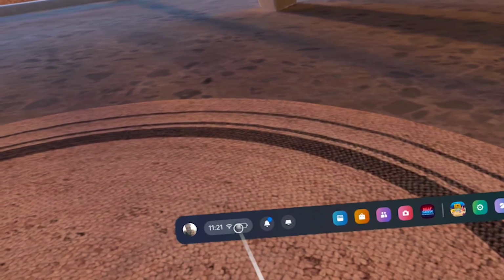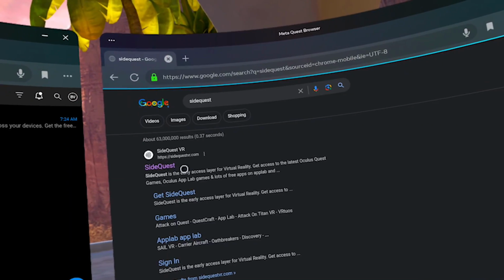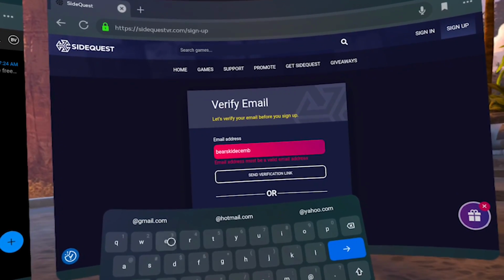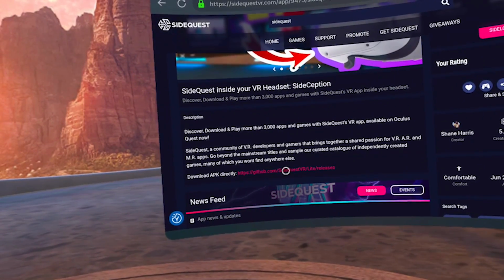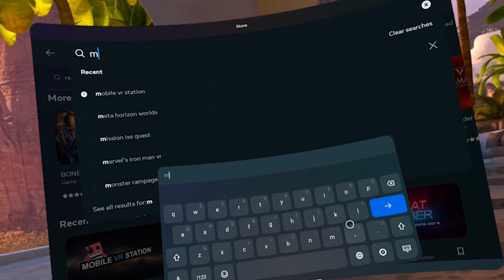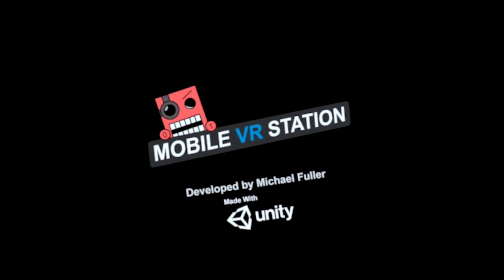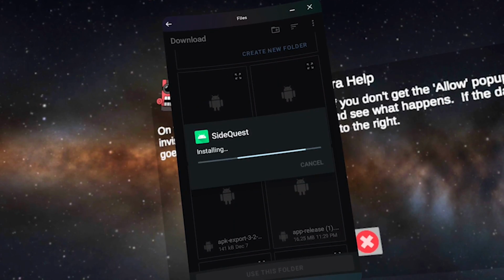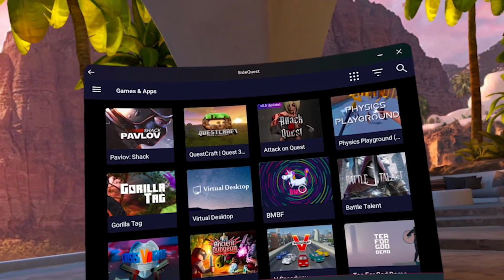Get Sidequest Without a PC | Quest 2 and Quest 3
In this guide, I'll be showing you how to install Sidequest onto your headset without using a pc or phone. This guide was created due to Mobile VR station updating some key features and Meta changing the name of Big screen mode to "Switch Distance."

SideQuest is a platform where you can download games for the Quest 2 and Quest 3. The difference with with the official Oculus Store is that in principle anyone can place his or her developed game or SideQuest, while the Oculus Store has strict requirements for the content that becomes available on it.

This platform also has many games that are free to play.

0:00 Intro
0:25 Switch distance button
0:45 Get an Email
1:54 Signing up to Sidequest
5:07 Downloading Sidequest
5:32 Installing Mobile VR Station
7:22 Installing Sidequest
9:11 Where to find Sidequest on your Headset
9:32 Linking Sidequest to Headset
10:30 Downloading Sidequest Apps and Games
10:51 Thanks and Outro